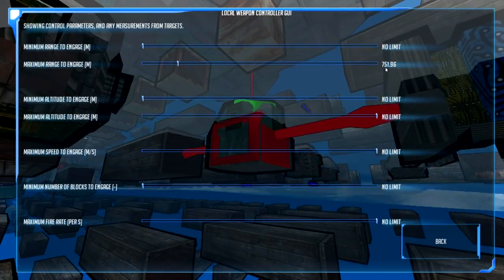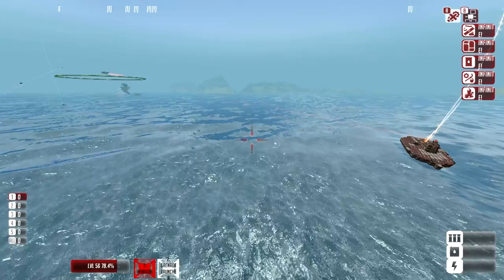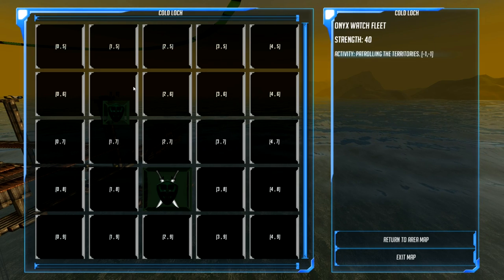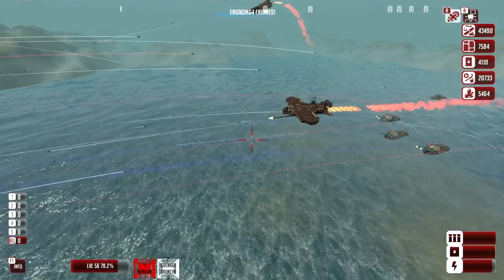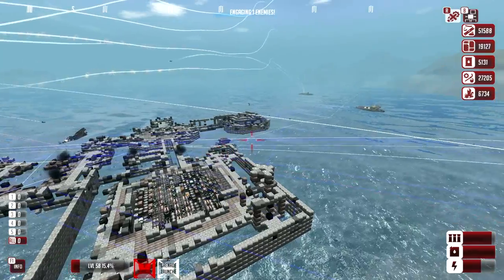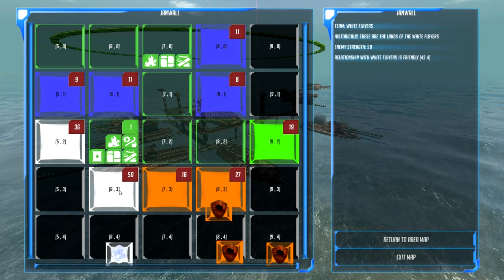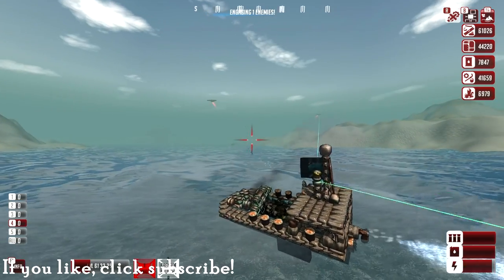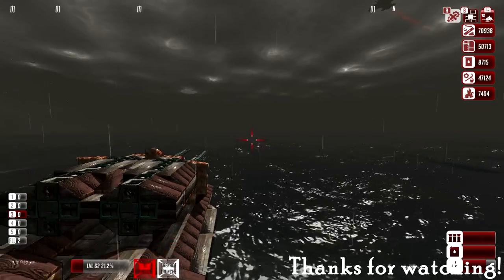From The Depths :: Ep 15 :: Shielded Assault Upon the Deepwater!